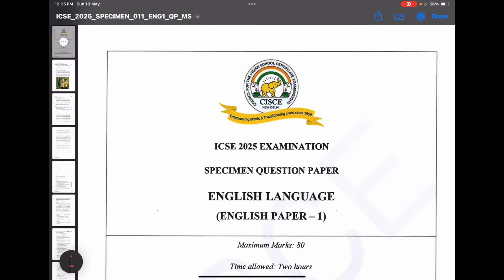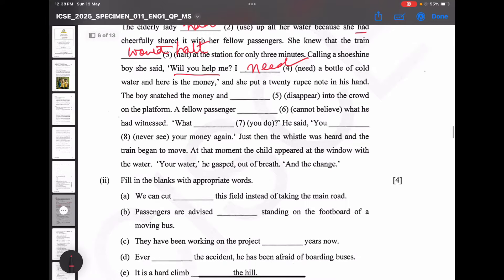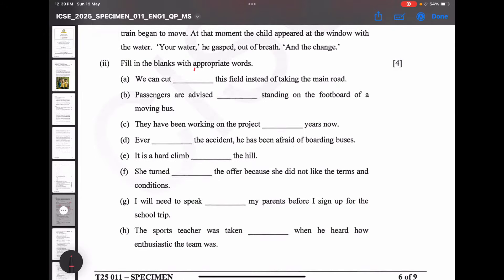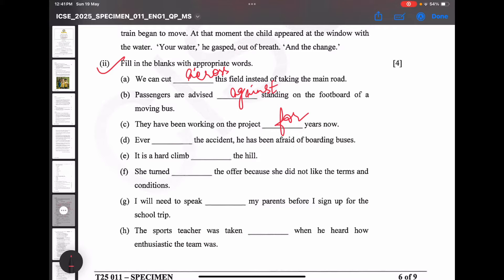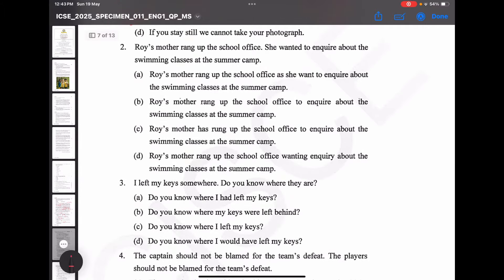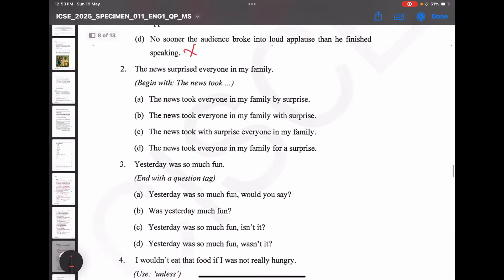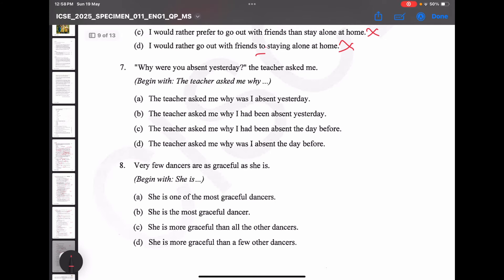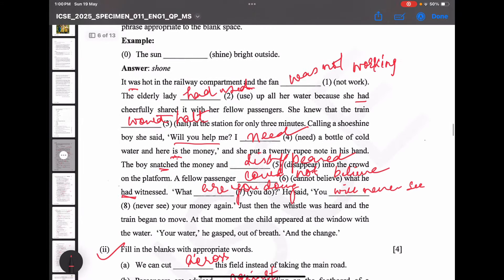ICSE 2025 Language Specimen Paper - GRAMMAR - 20 MARKS || SCORE FULL 20/20 || Ans & Tips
Welcome to our in-depth analysis of the ICSE 2025 English Language specimen paper's grammar section! In this video, we provide detailed solutions to each grammar question, along with expert tips to help you master this crucial part of your exam.

What You'll Learn:

Comprehensive solutions for all grammar questions in the specimen paper.

Key grammatical rules and concepts explained clearly.

Effective strategies for answering different types of grammar questions.

Common pitfalls to avoid in the grammar secti
on.

This video is designed to assist Class X students in strengthening their grammar skills and boosting their confidence for the ICSE board exams. Good luck with your studies!

HIGHLIGHTS 🌟 🌟 🌟 🌟 🌟 🌟 🌟
Introduction

Correct Use of Tenses

Prepositions/ Phrasal Verbs

Conjunctions

Sentence Transformation -
-  Question Tags
-  No sooner - As soon as
- Prefer - Rather

 - Conclusion and Final Tips

2024 specimen paper english language
specimen paper 2022
specimen paper icse 2024
specimen paper
mcq specimen paper for icse 2024
sample paper english language 2024 solved
specimen paper class 10 icse
english paper 1
paper pattern and time management
class 10 icse english language 2024
english language class 10
english language
icse class 10 english language
english language class 10 icse
english language exam
class 10 icse english language 2024 strategy

ICSE 2025 English Language Comprehension Section

ICSE 2025 English Composition Techniques

ICSE Board Exams: Time Management Tips

Got any questions or need further clarification? Drop them in the comments below, and we’ll be happy to assist you!